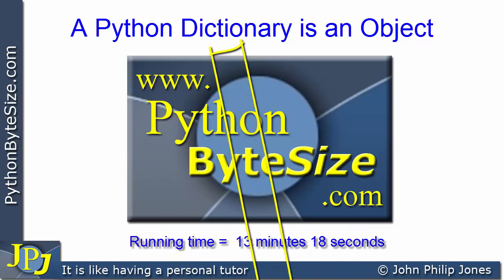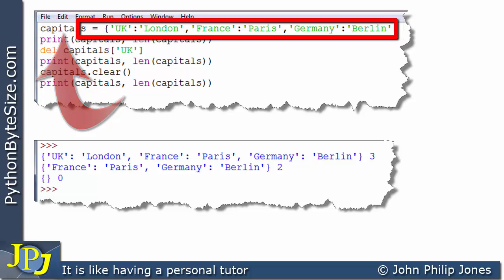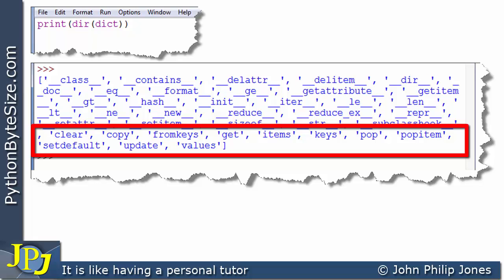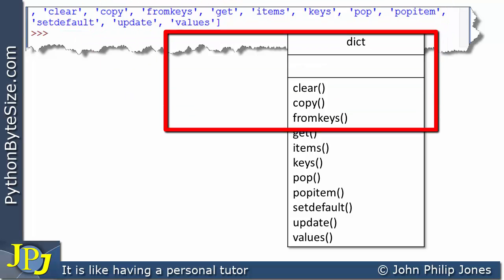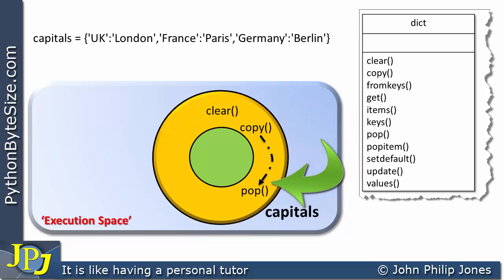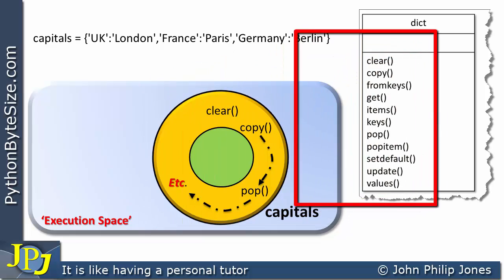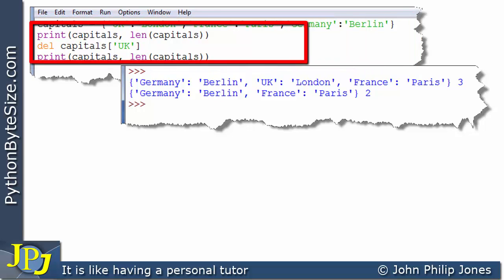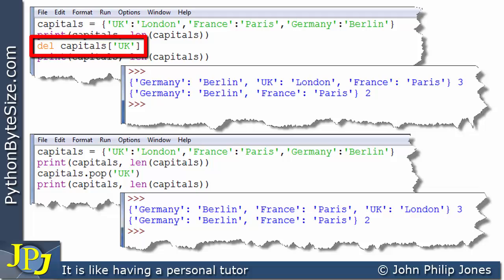A Python Dictionary is an Object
This video shows a dictionary to be an instance of the dict (dictionary) class. It then goes on to show how the instance (object) can be 'manipulated' by messages that invoke the methods defined in the dictionary class.